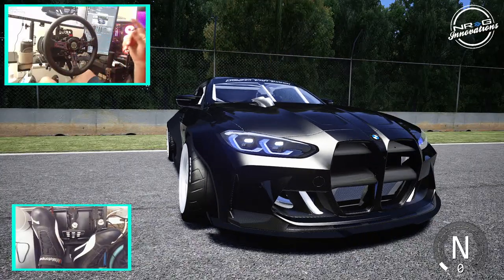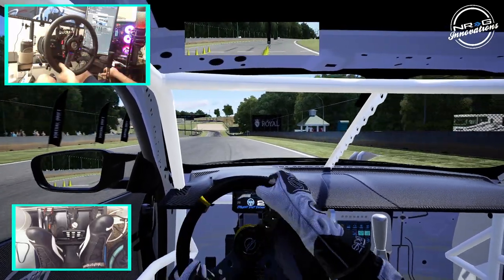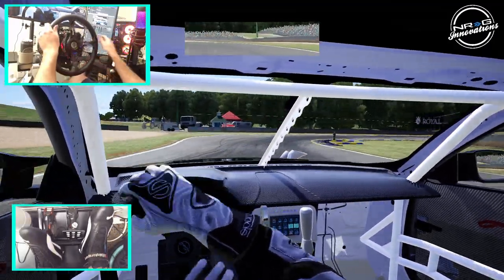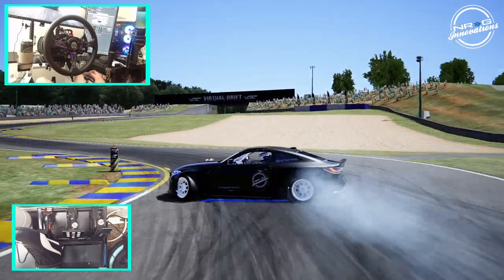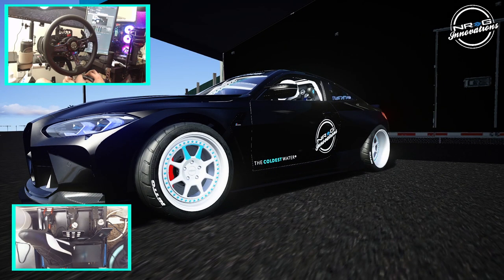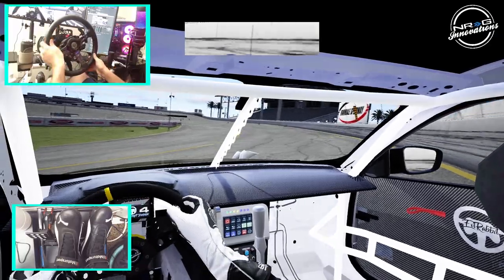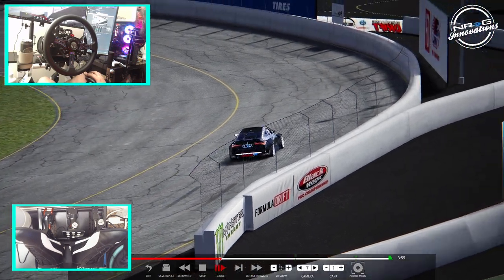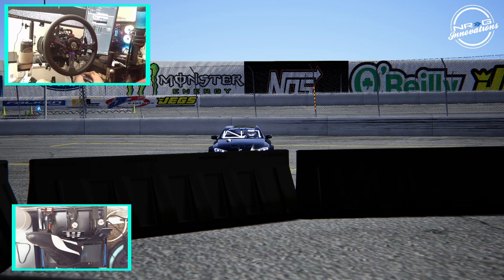Pro M4 gets wider ! Over fender kit put on the M4 - 900° wheel game play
Putting a widebody kit on the M4 and testing the adjusted track width in testing at FD Road Atlanta and FD Irwindale